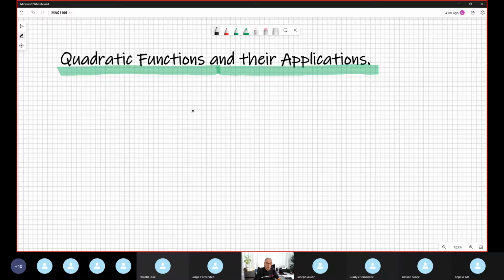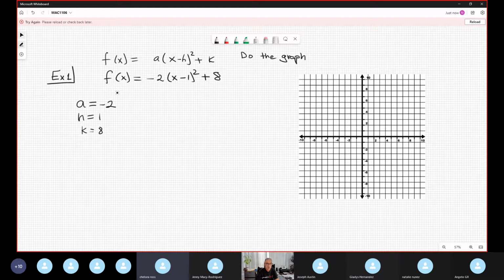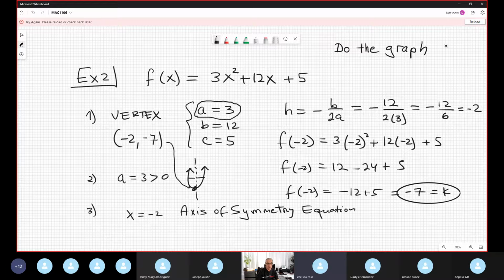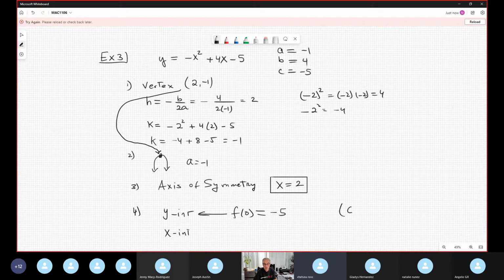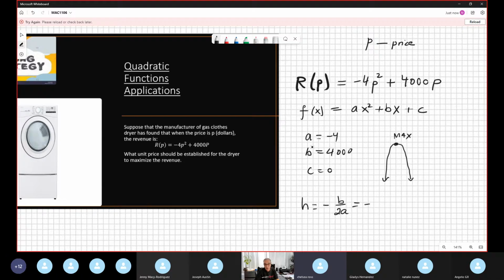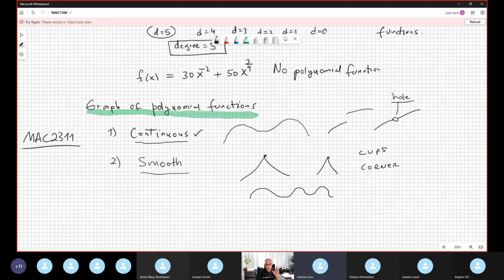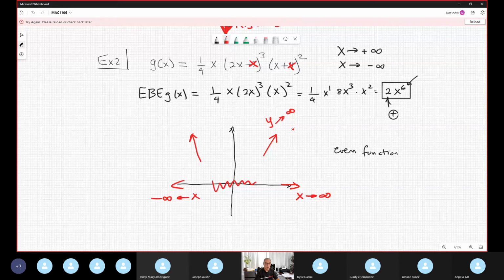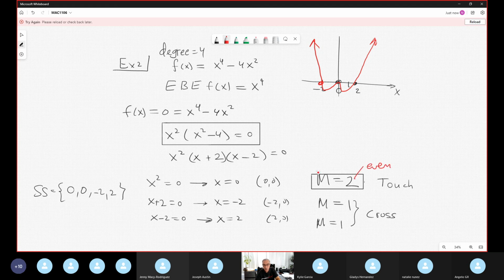Quadratic and Polynomial Functions